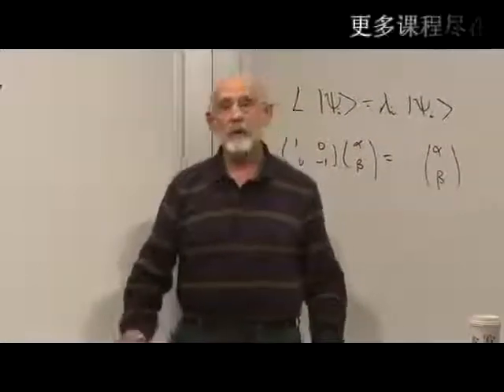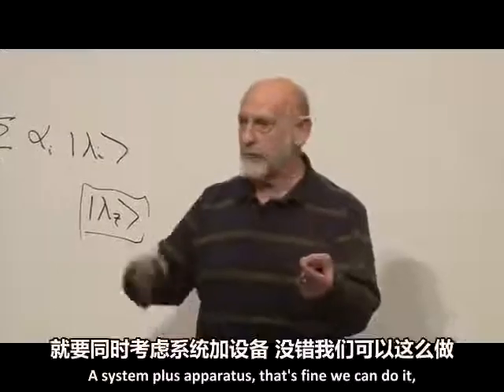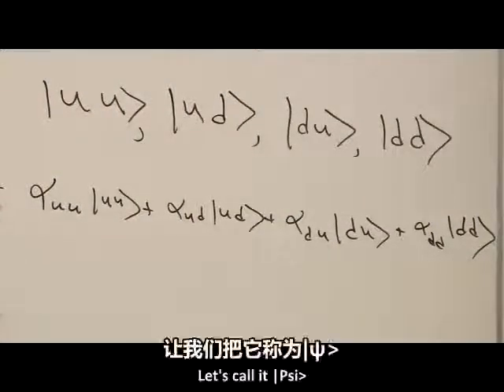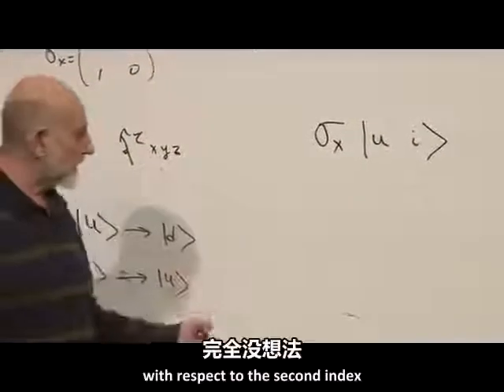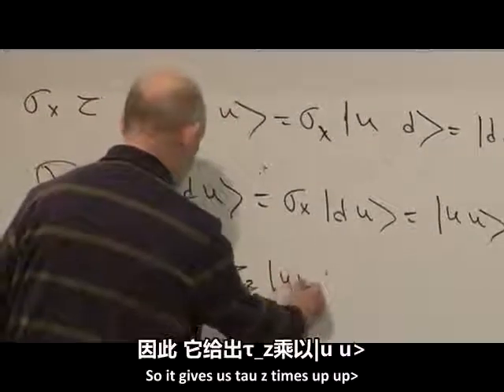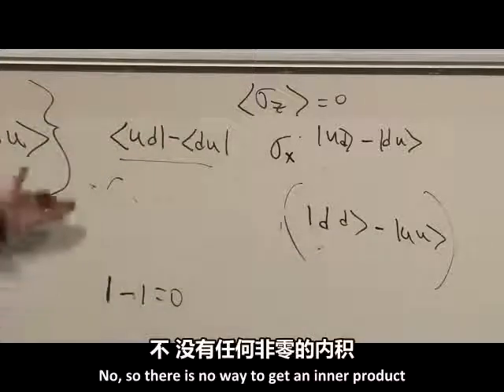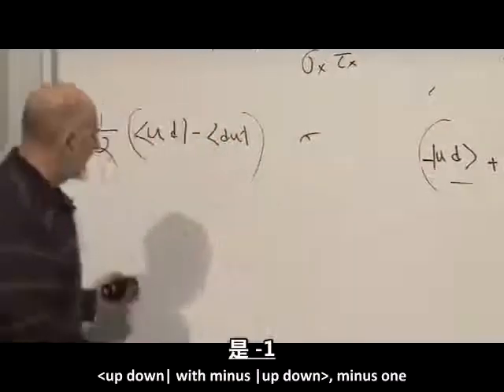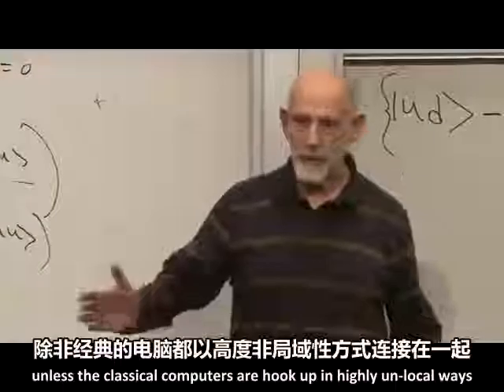網易中英量子力學Stanford640x480Lec06 糾纏態